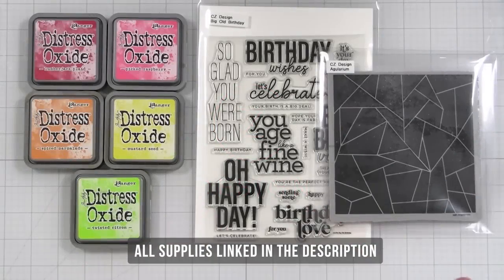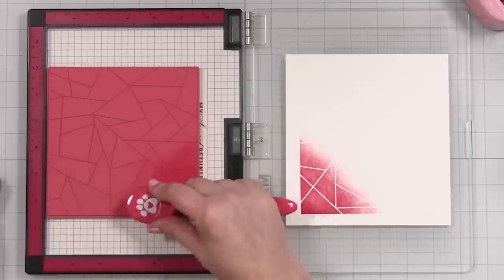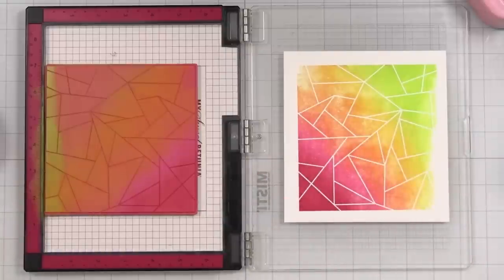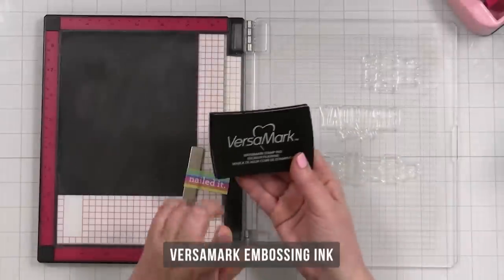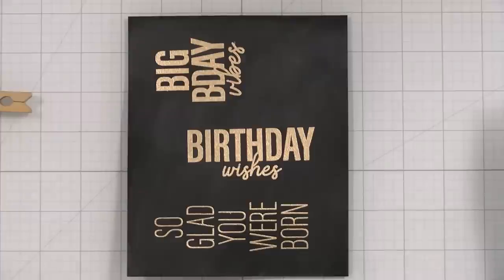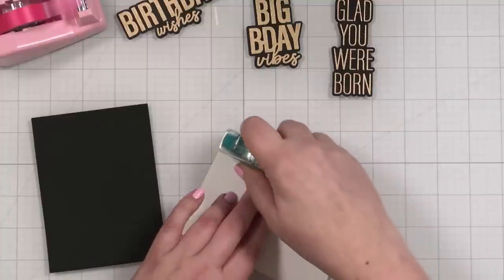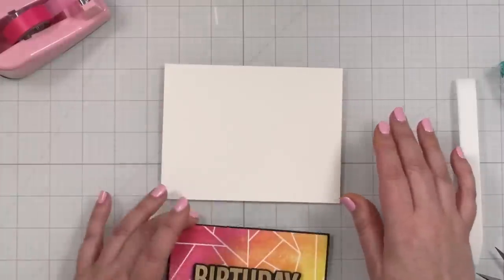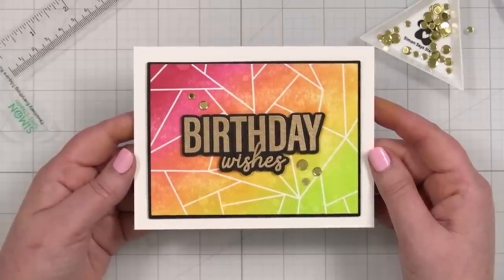A fun birthday card idea with a colorful background!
Today I'm sharing a card featuring some of my new stamps and dies that are part of the Be Creative release!

Nail polish is Girlishly Giddy from Dazzle Dry.  Win-win!